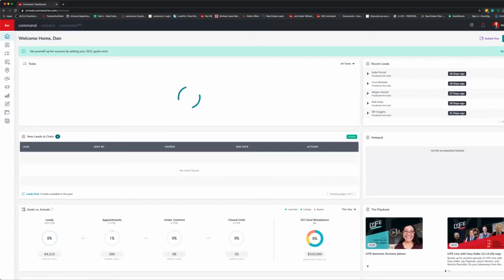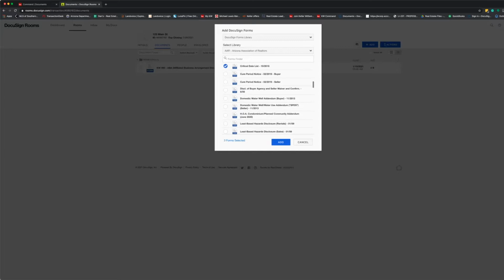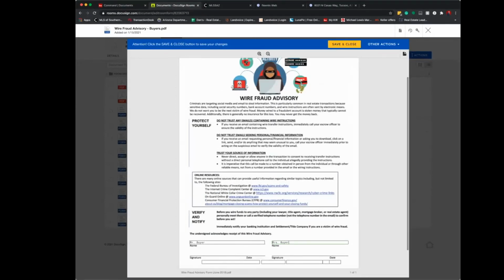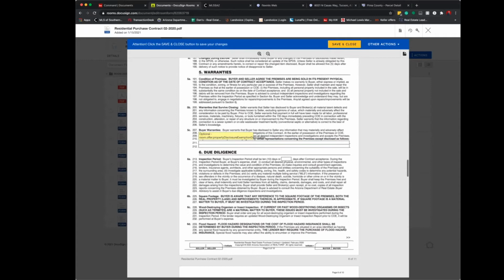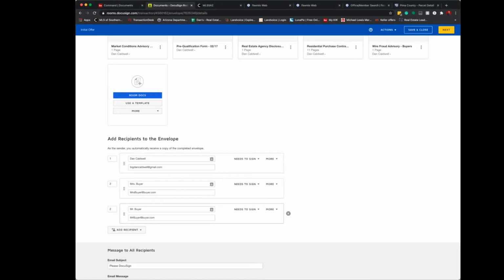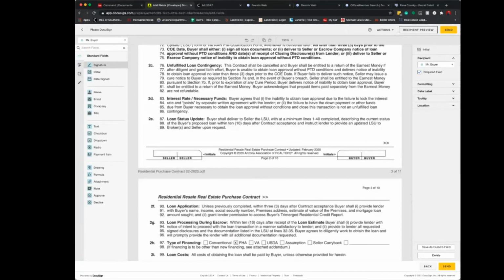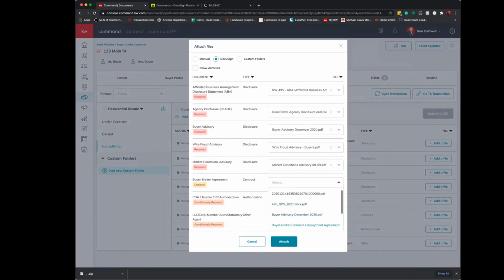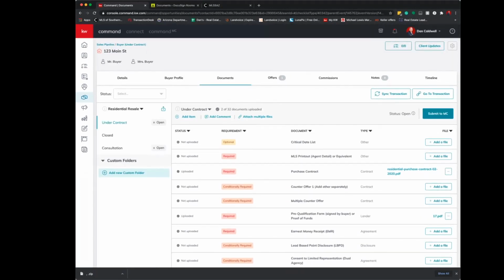KWSA Buyer Process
0:00 Creating contact and an opportunity in command.
08:06 Buyer Advisory
08:26 Buyer Broker
10:01 Critical Dates List
10:33 HOA
12:35 Market Conditions Advisory
13:50 Purchase Contract
25:37 Signing Docs
39:17 Opportunities
39:53 Adding Files
42:03 Offers Tab
44:12 Commissions Tab (Greensheet)